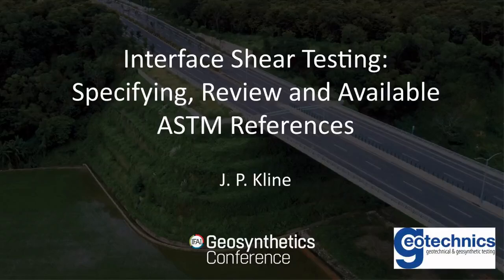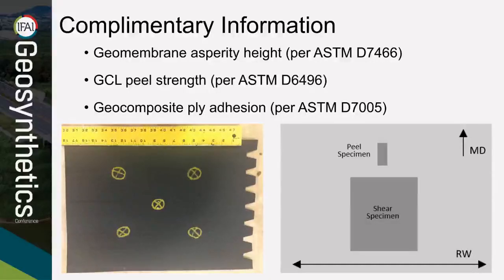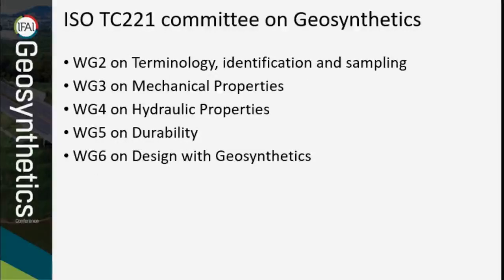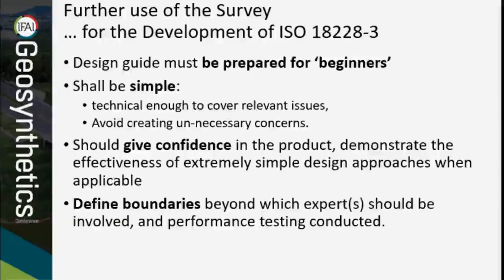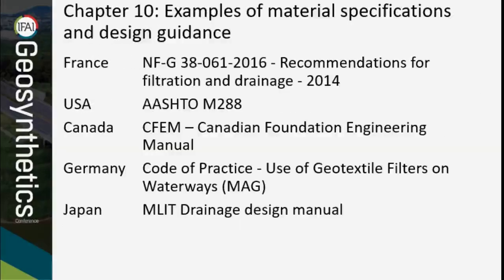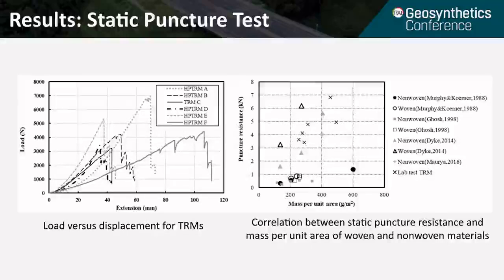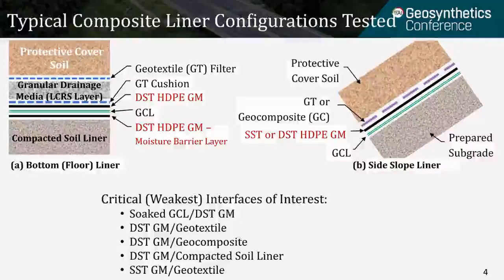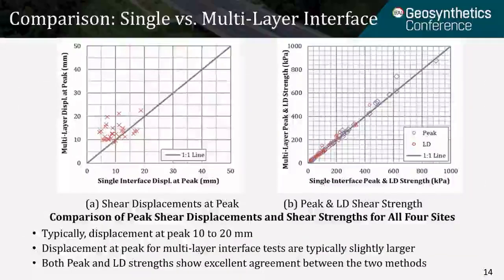Geosynthetic Testing and Properties (archived)